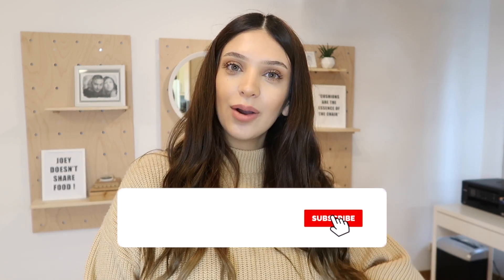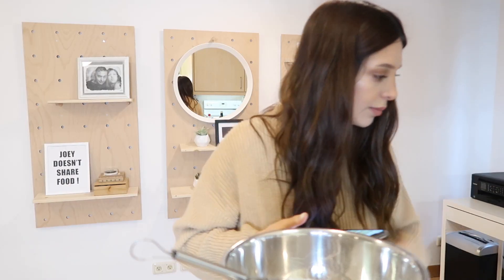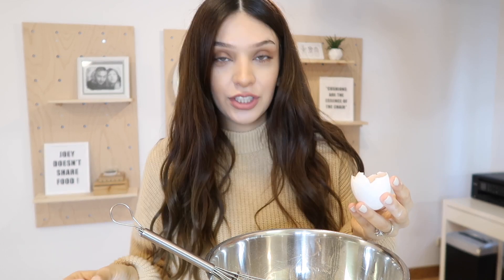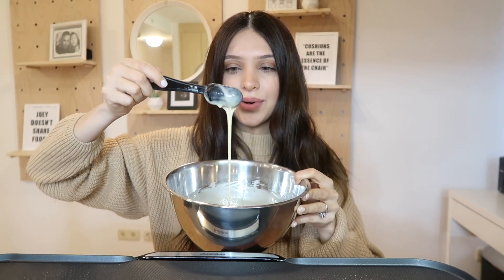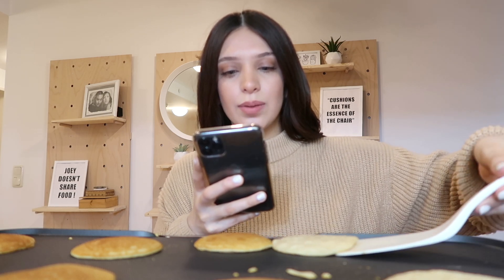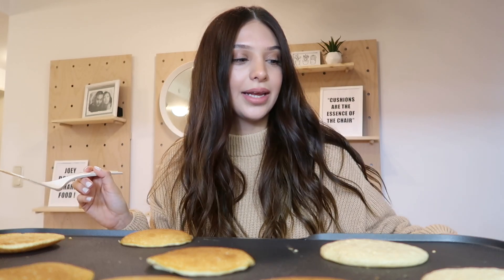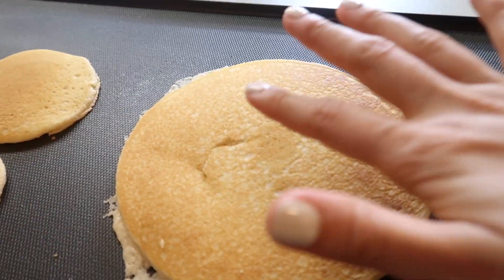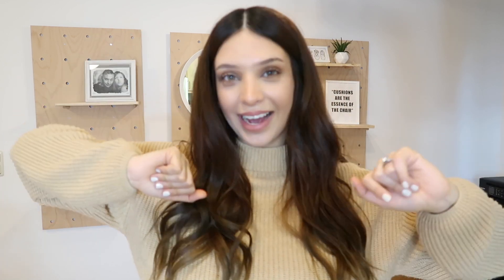Q+A and PANCAKES !! Answering your questions!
semi good pancakes from scratch (lol) while I answer some questions

Camera Silicone case:

Hand Tripod

Light Box Set

(Phoenix and I have both been using Acorns for so long! You get money back each time you order from Uber Eats, get Uber rides, and so many more!) Great app to start investing! Trust me, it adds up!

Nathaly.